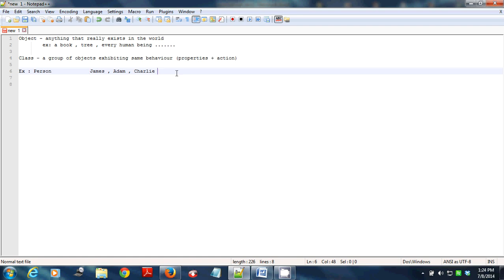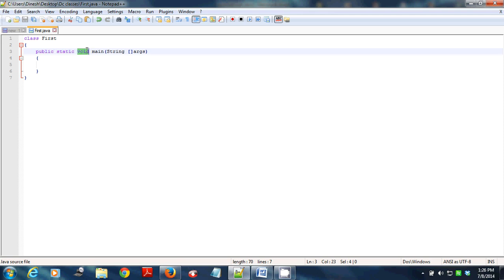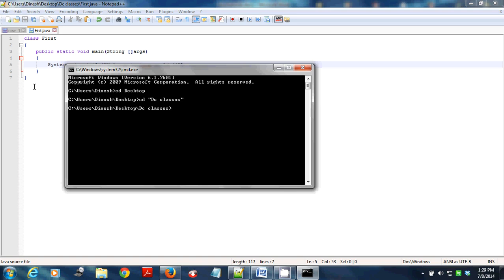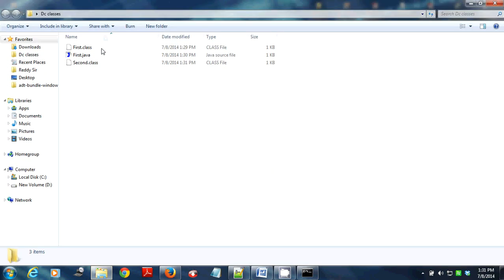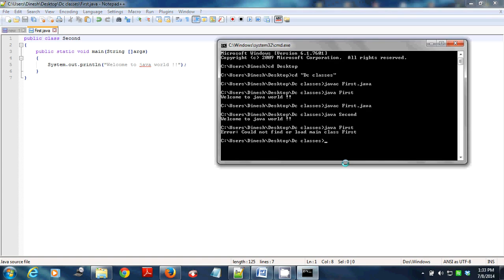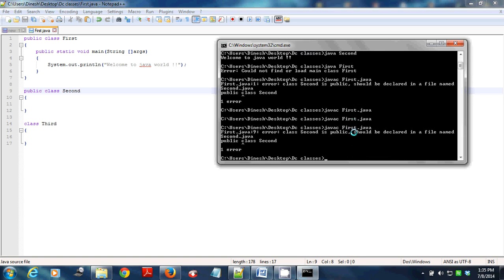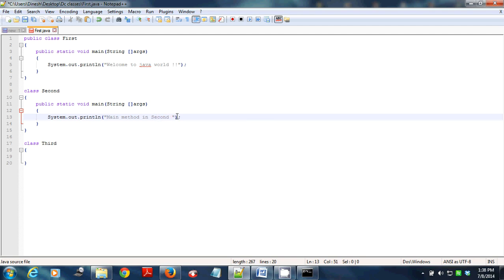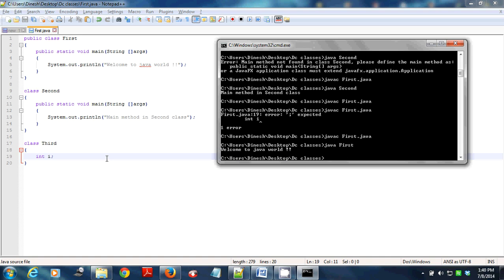Lecture 2 First Java program and Java Classes Introduction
Introduction to java class and explained concepts of java class and how to write a java program.